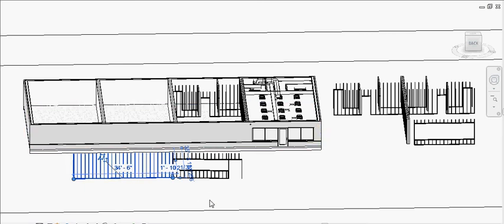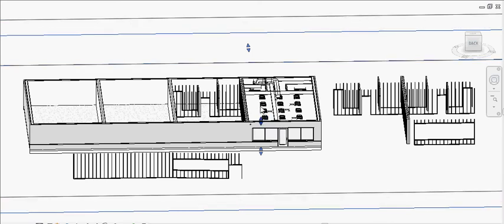Creating 3D stud walls in Autodesk Revit for 4D Construction Simulation and Calculations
Use 3D Stud walls to create the framing plan and calculate costs associated with the stud wall.